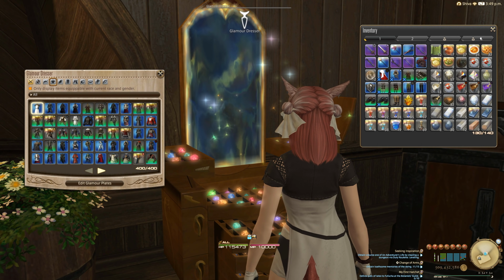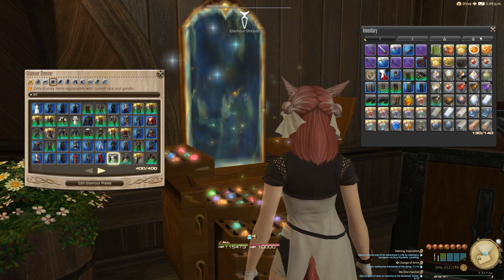Mr. Yoshida - Please grant us THIS feature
Please tell me, that I am not alone with this problem xD

But if you still got some Storage space left, check out @SabrinaTheGoth or @AzuristSky  for amazing Glamour videos and ideas:

And then let us collect those pieces, that we cannot store, together on Twitch

You can get Final Fantasy XIV here:
• 60 days Subscription card